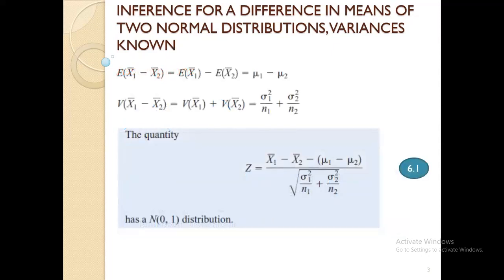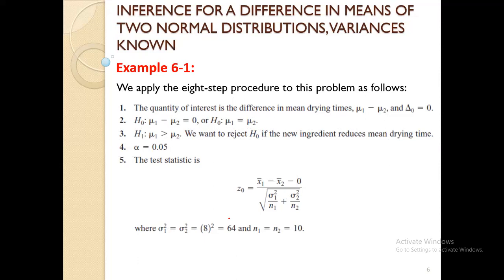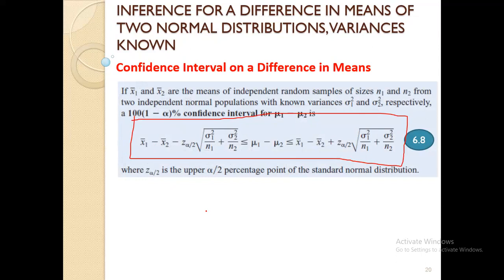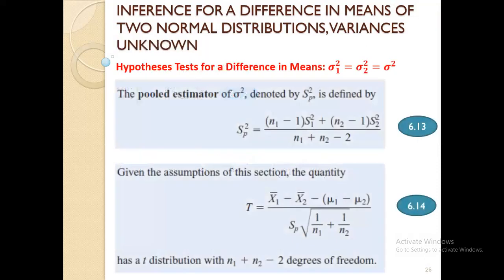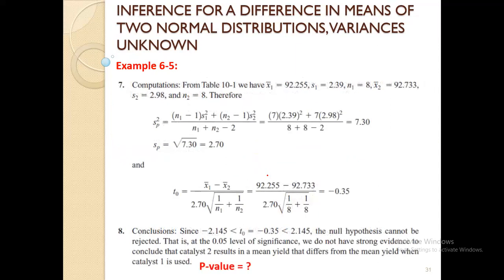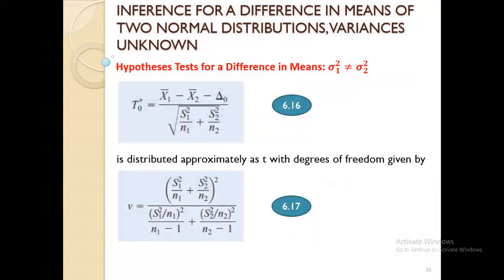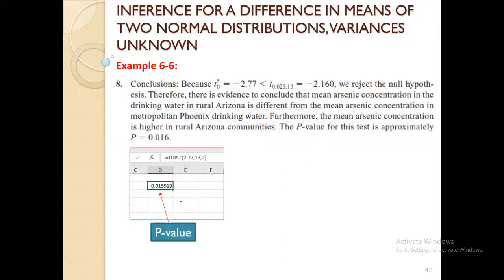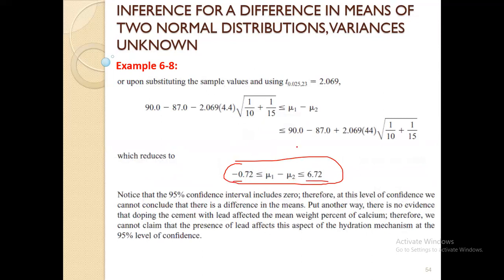1-Statistical Inference for Two Sample